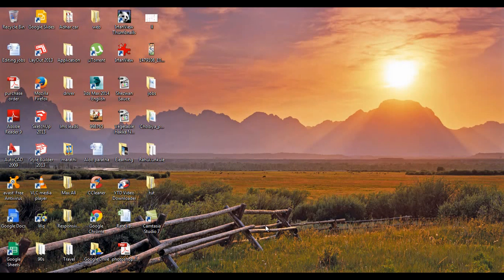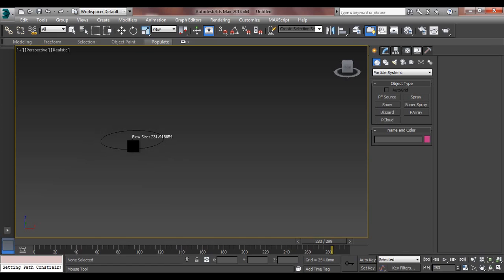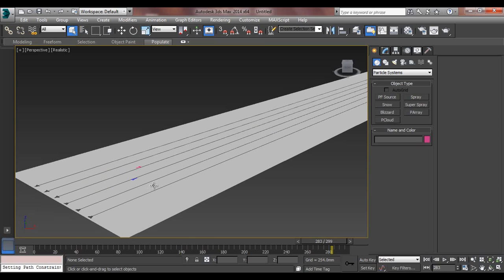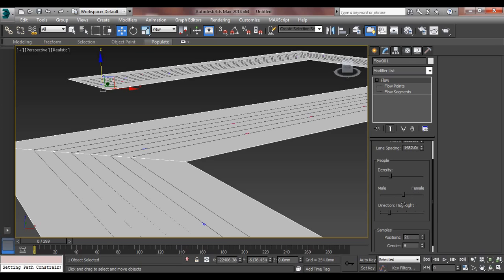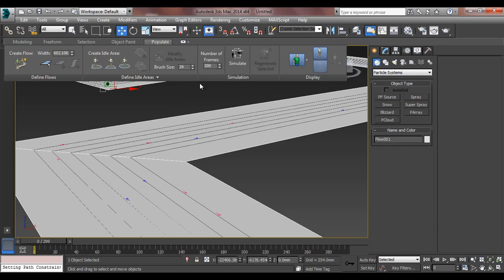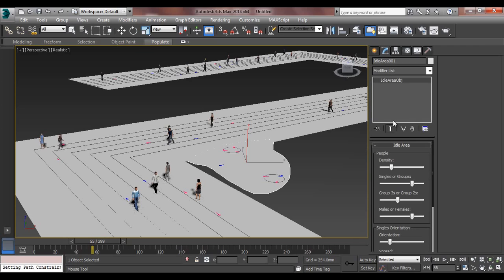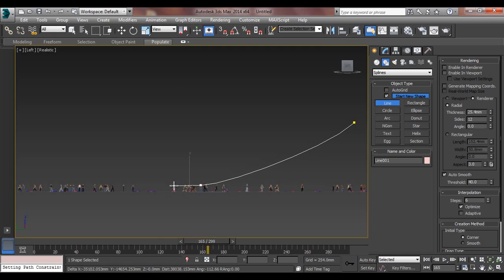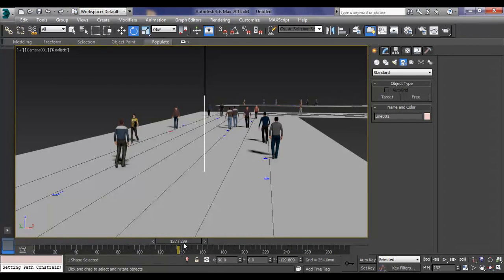3D max tutorial 2014:Crowd simulation for walkthrough and interior projects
Learn 3dmax crowd simulation in easy steps.

Circle Cabinet
Circle Black CC 840 Gaming Cabinet

Graphics Card
Gigabyte GeForce GV-N710D3-2GL 2GB PCI

Hard disk(Internal)
Seagate Barracuda 2TB 3.5-inch Internal Hard Drive

Processor
AMD FX 8320E (8 core) processor